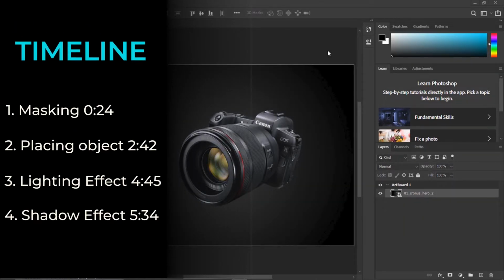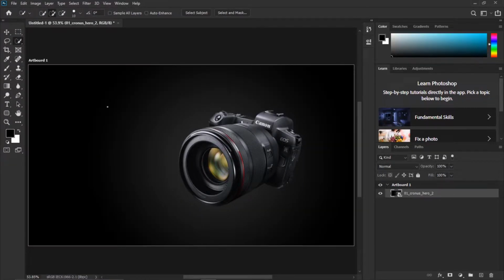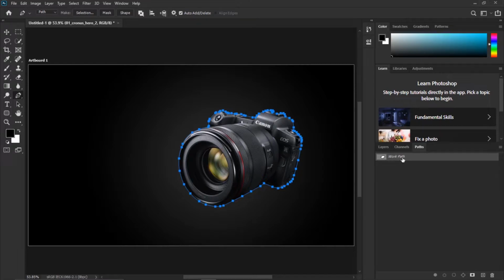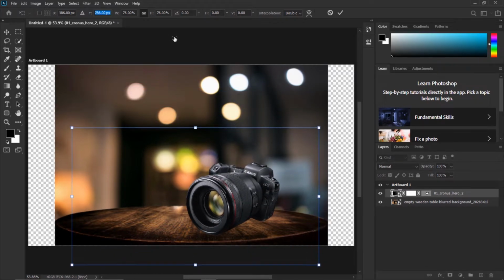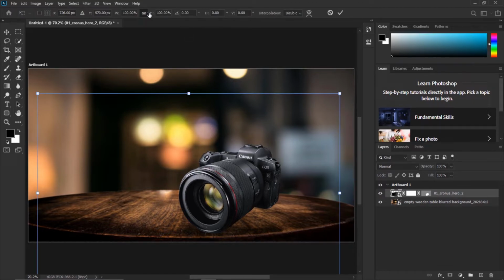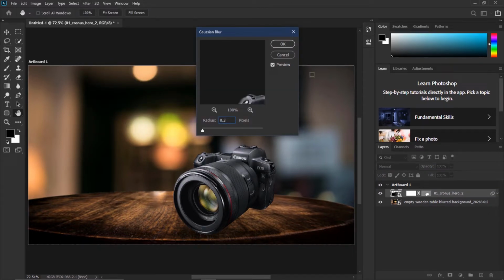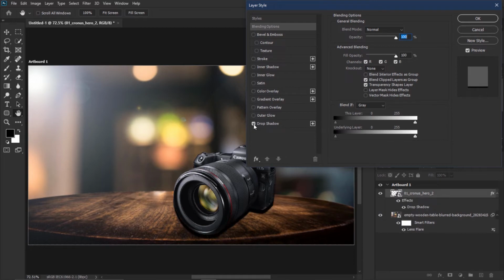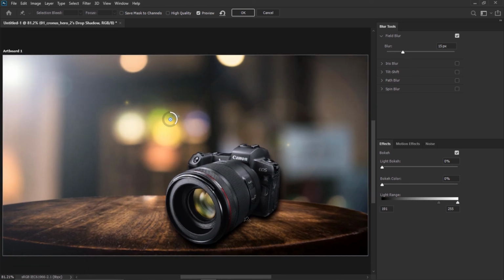Add an object on the background layer with some effects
A simple way to place an object on the table by adding some lighting and shadow effects. Learn how to mask the object with pen tool, add the lens flare effect.